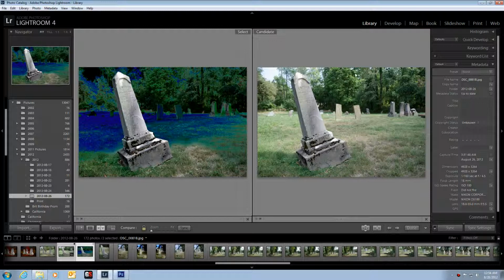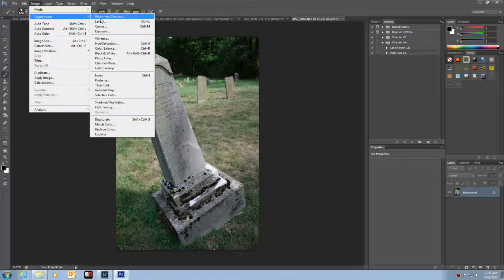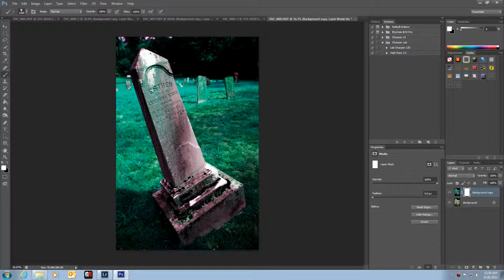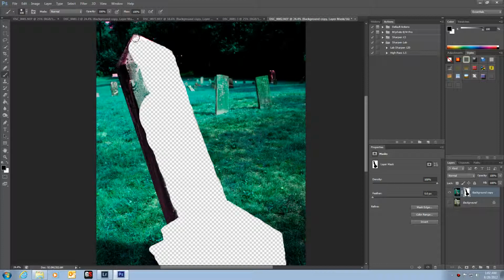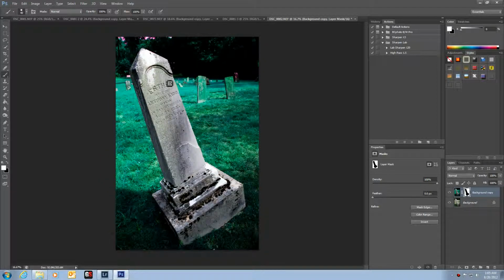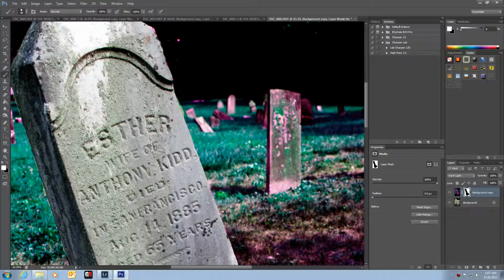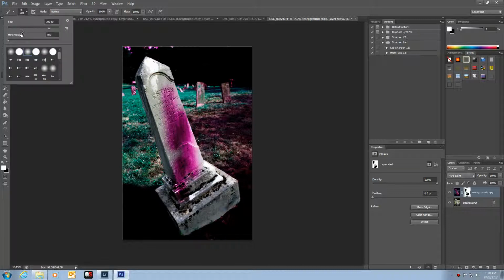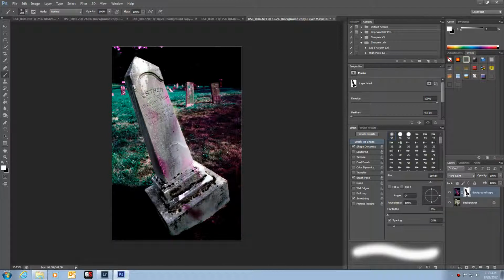Enhance Photos with Mask Layer to create Art in Photoshop CS6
Turn your normal pictures into works of art quickly and easily with a background layer and a mask. All you have to do is paint with black and white to create the magic.